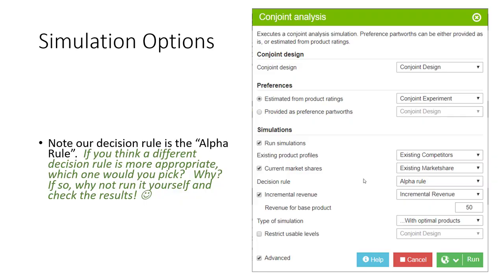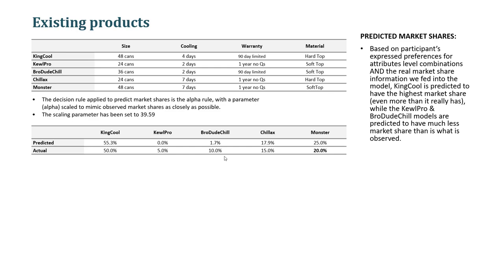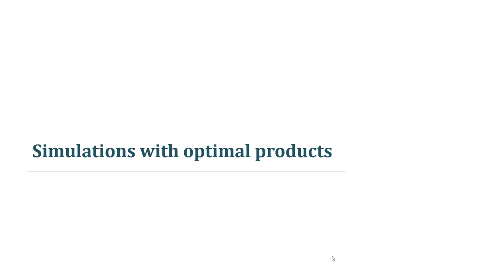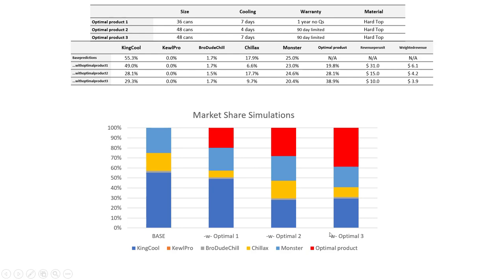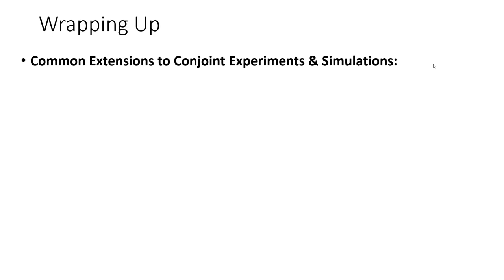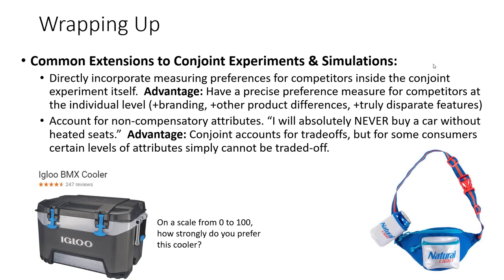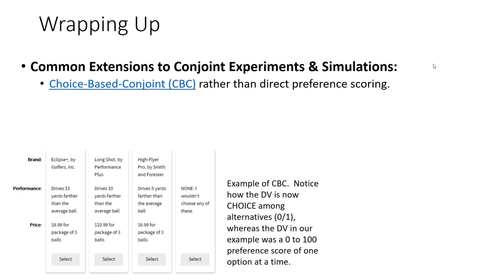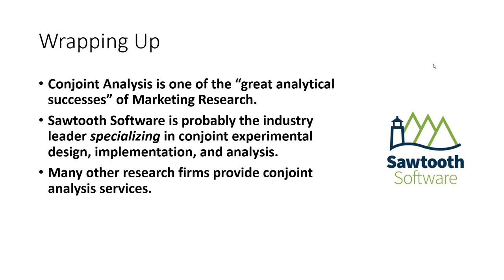Introduction to Conjoint Analysis - Interpretation - Market Simulation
This video series covers the basic principles, design, implementation, and interpretation of Conjoint Analysis for marketing.

A real conjoint experiment (designing an optimal cooler for a regional sporting goods store) is used as the primary example through the videos.

The Enginius software platforms' conjoint analysis tool is used to perform the analysis and marketplace simulation.  However, even if you're not using Enginius, the idea is much the same in other software packages.